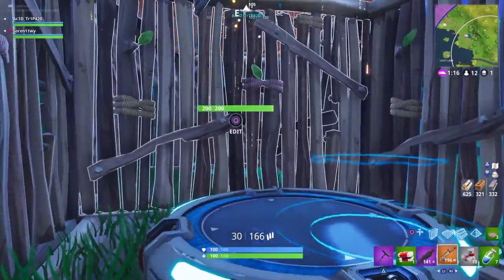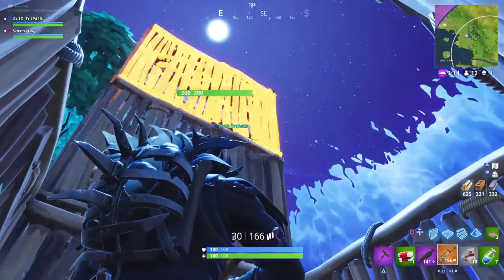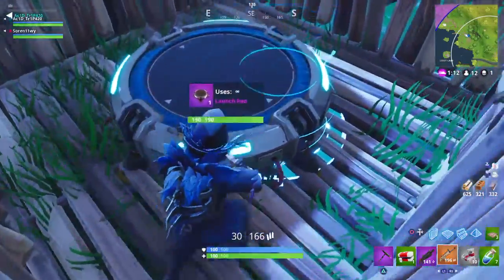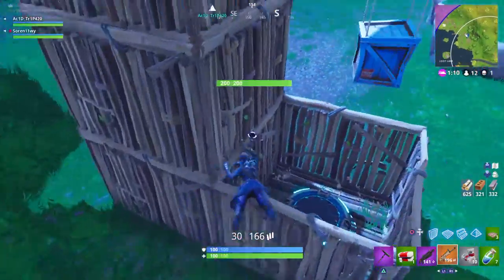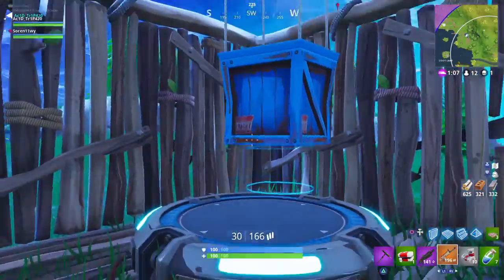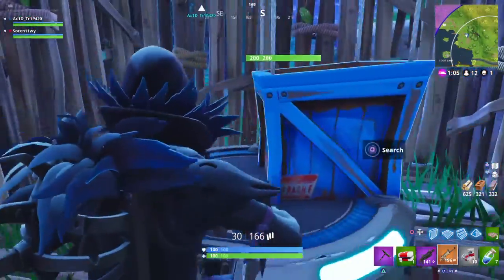What happens when a supply drop lands on a jump pad? -Fortnite